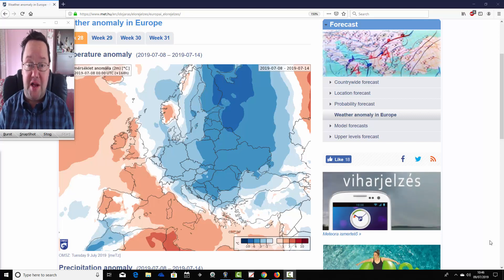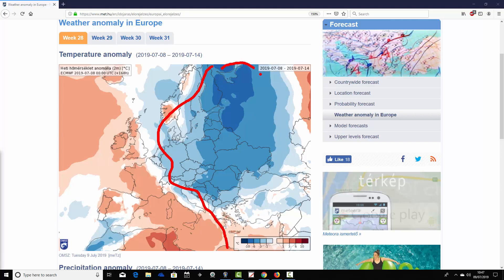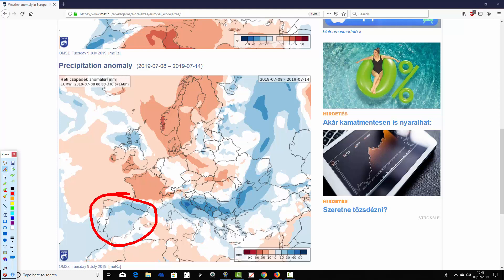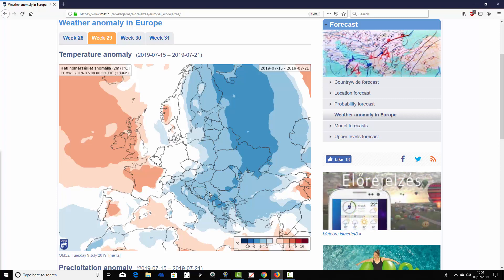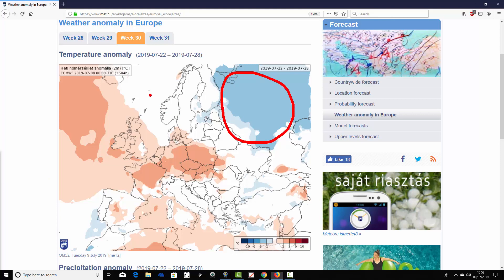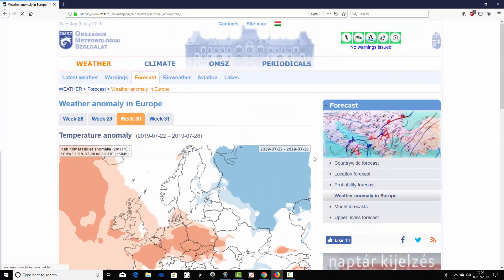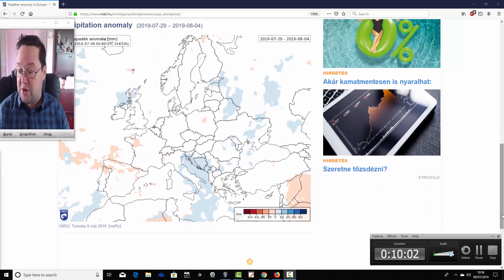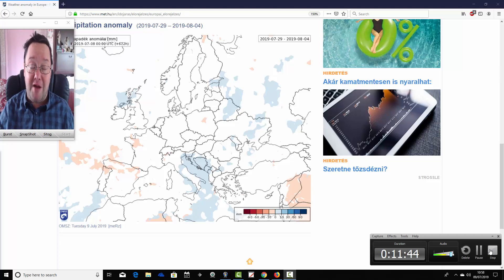EC 30 Day Weather Forecast For UK & Europe: 8th July To 4th August 2019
VIDEO DESCRIPTION:

Latest 30 day EC thirty day ensemble forecast for UK and Europe covering forecast timescales from 8th July to 4th August 2019.